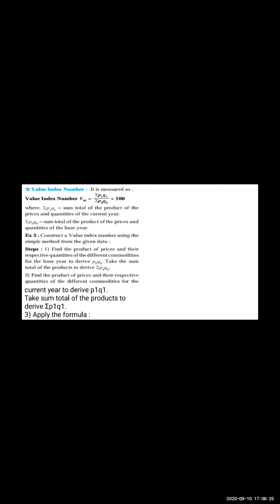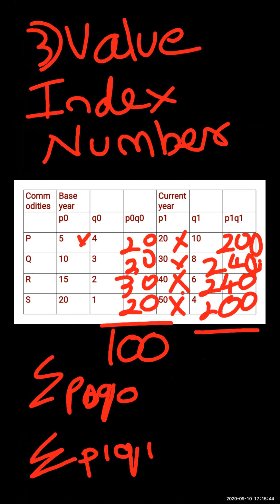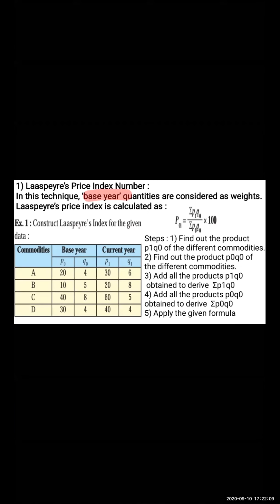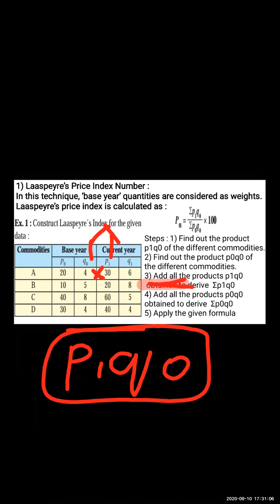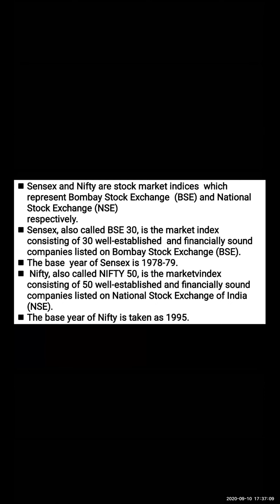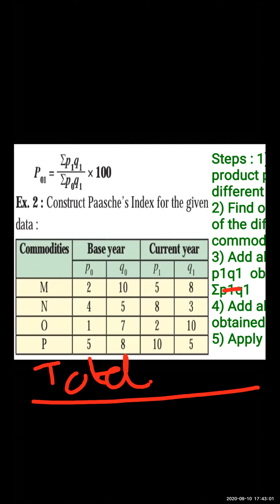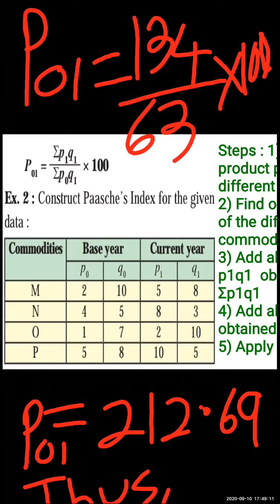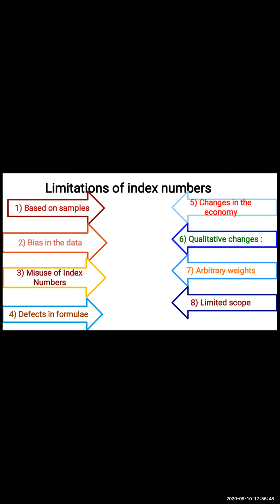Economics: 6 Index Numbers (Part 4)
I] Methods of Constructing Index Numbers:-
A) Simple Index Number:-
3) Value Index Number
B) Weighted Index Number:-
1) Laaspeyre’s Price Index Number
2) Paasche’s Price Index Number
II] Limitations of index numbers